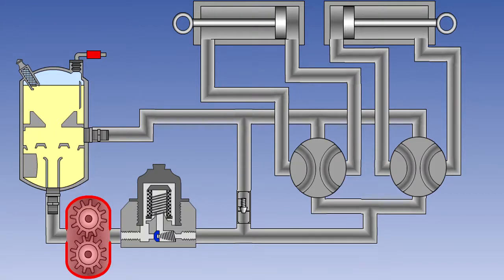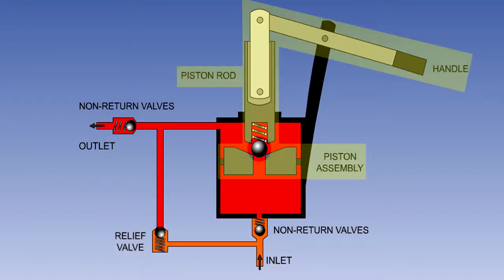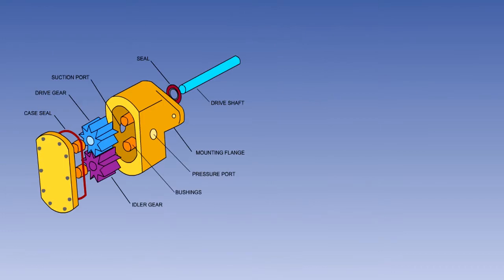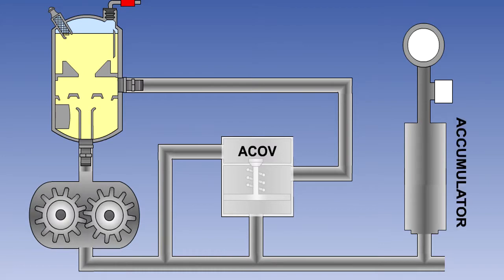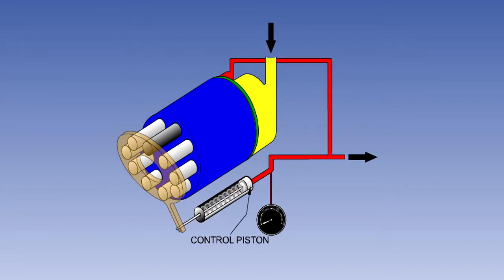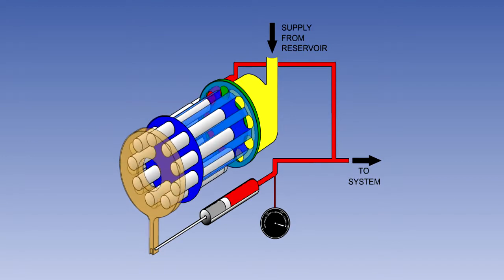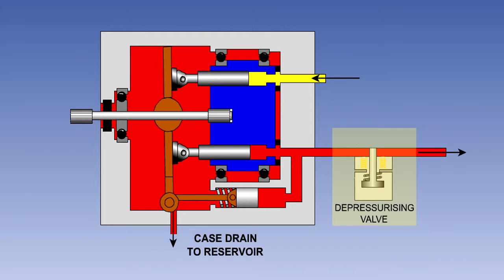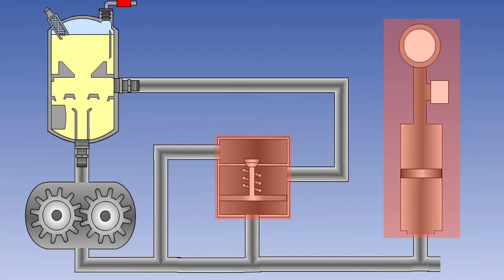Hydraulic Pumps - Hydraulics - Airframes & Aircraft Systems #7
Airframes & Aircraft Systems #7 - Hydraulic Pumps - Hydraulics

Chapters
0:00 Types of Hydraulic Pumps
1:05 Hand Pumps
3:27 Constant Deliver, Fixed Volume Pumps
5:19 Constant Pressure, Variable Volume Pumps
9:50 Cooler
10:16 Firewall Shut-off Valve
10:59 Summary